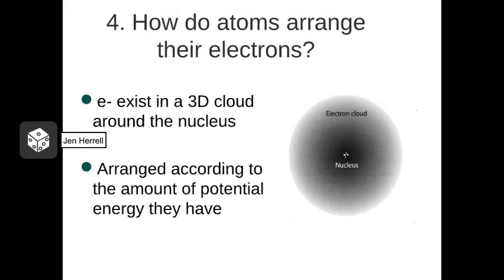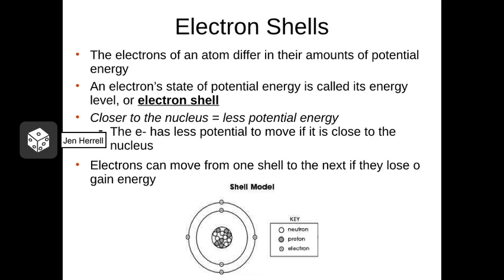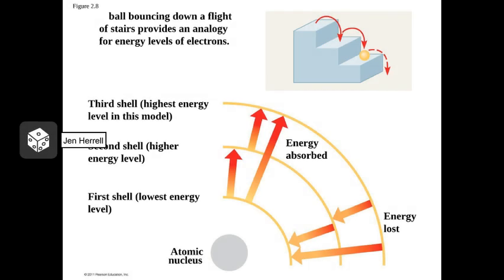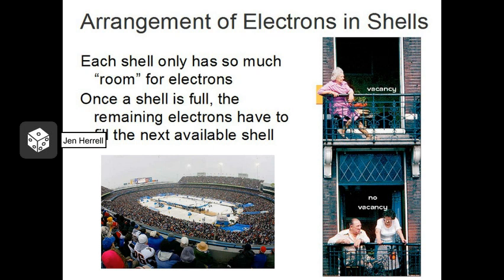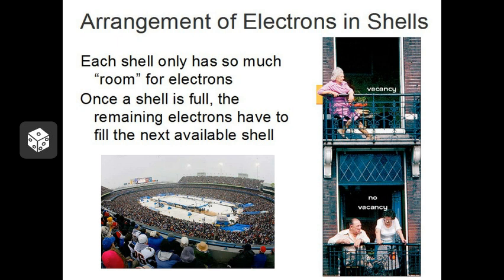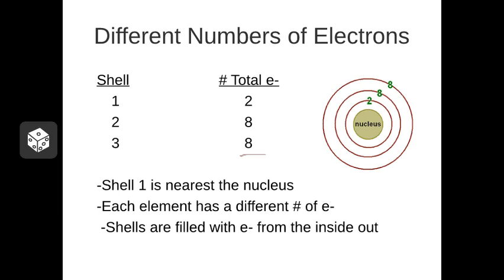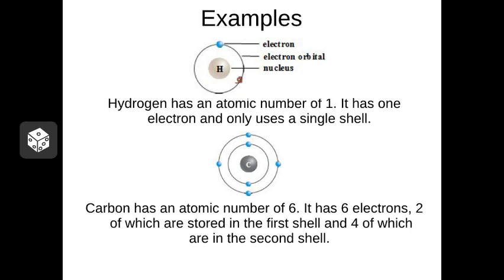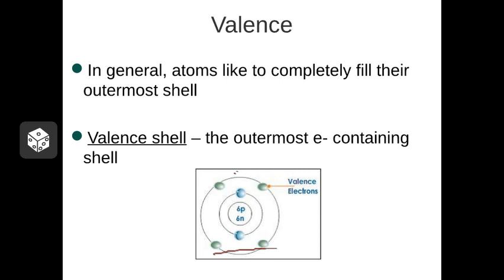Sp 19 Electrons Ch 2